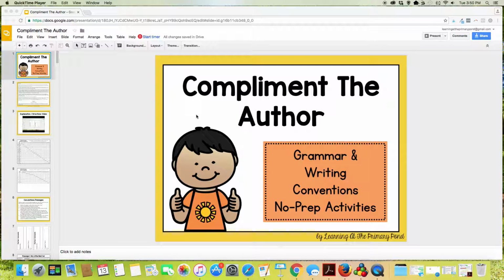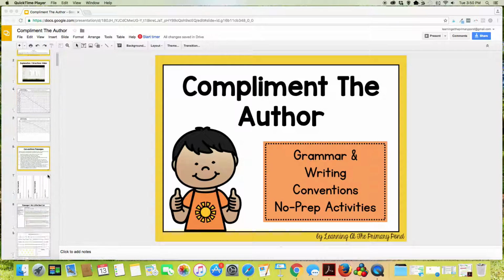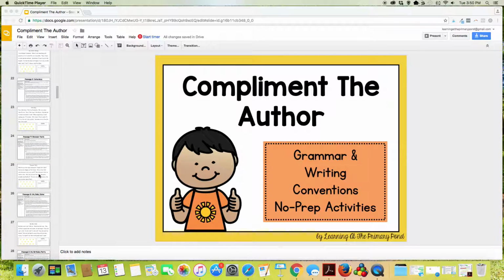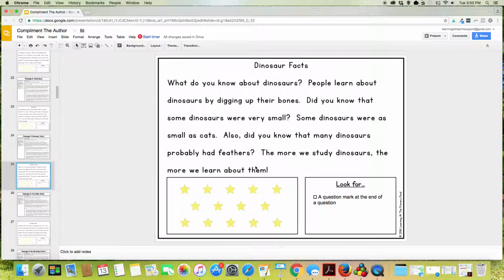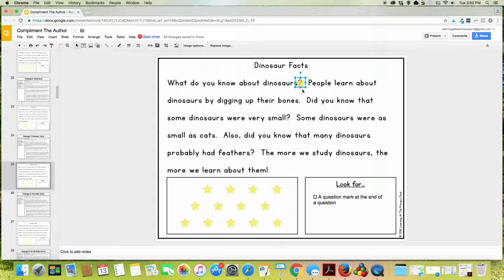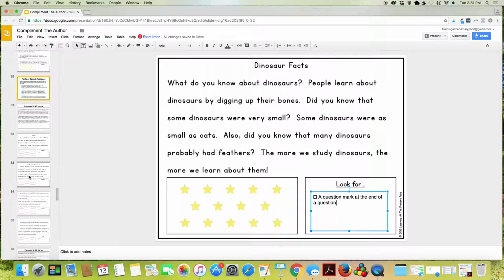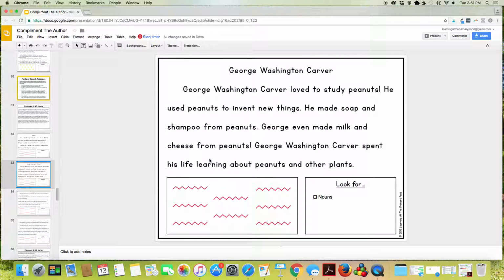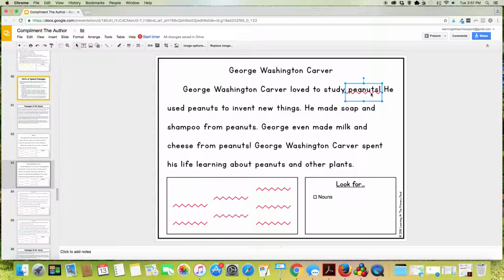Compliment the Author Grammar and Writing Activities